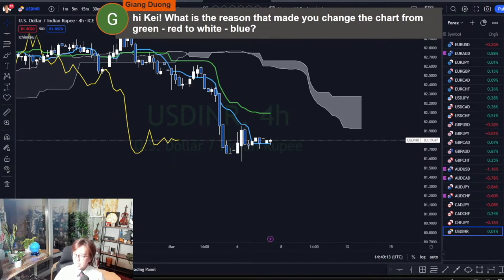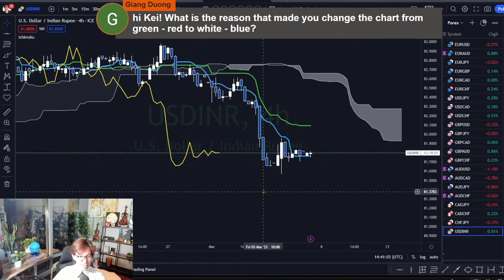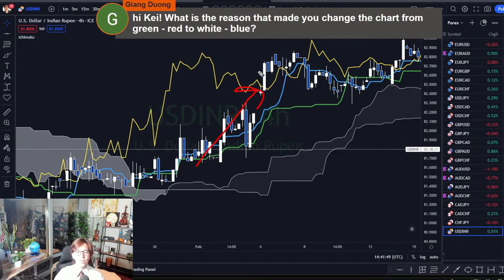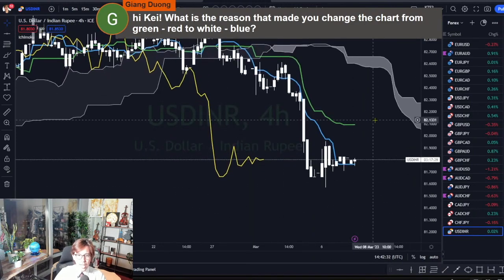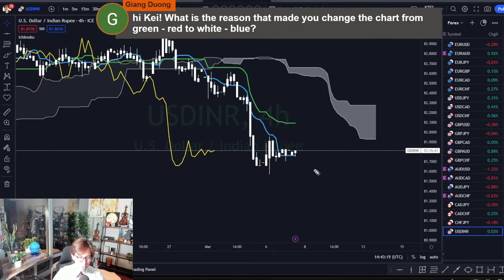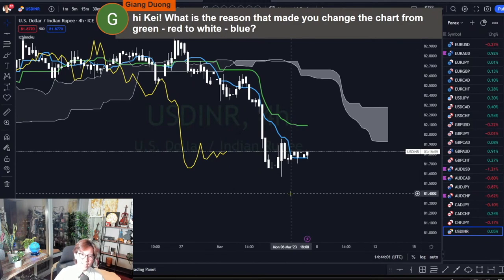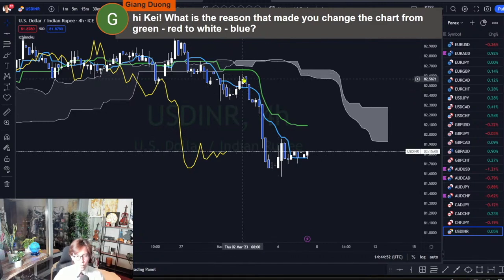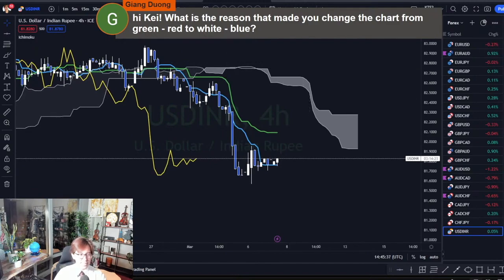Why I don't use red and green candles / 18 Apr 2023